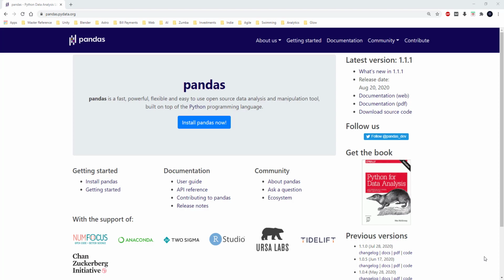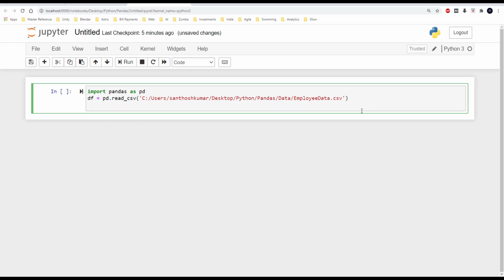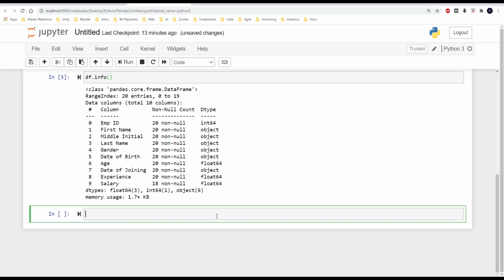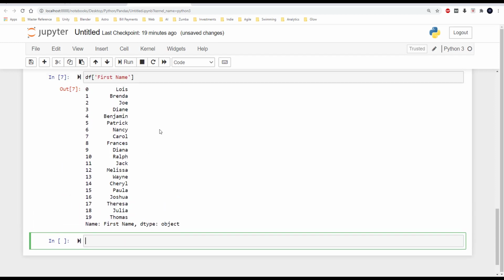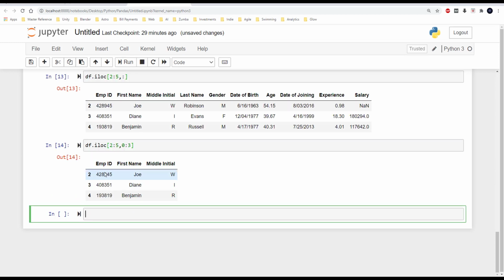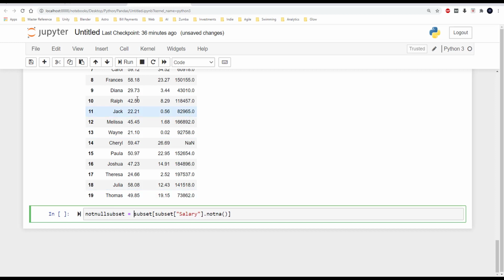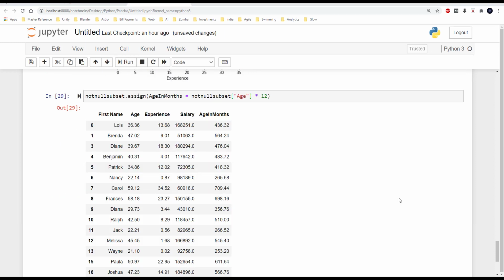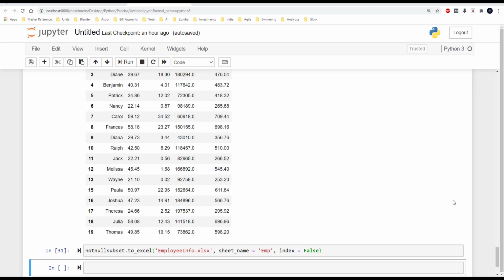Python Pandas Tutorials || 1. Introduction to Pandas || What is Pandas || Pandas Basics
In this PythonPandasTutorials step by step explanation is provided for PandasIntruduction and it covers